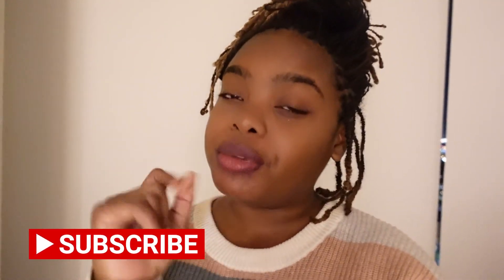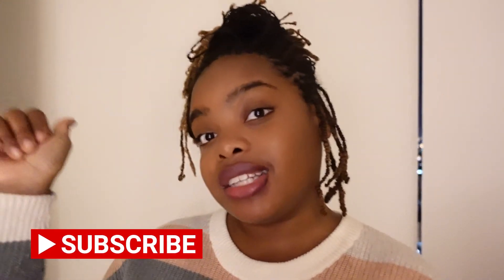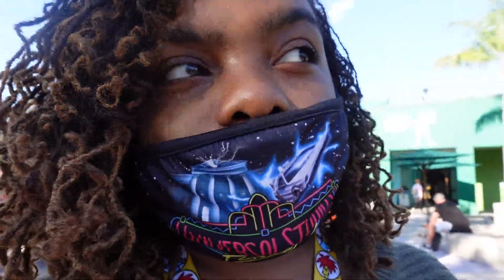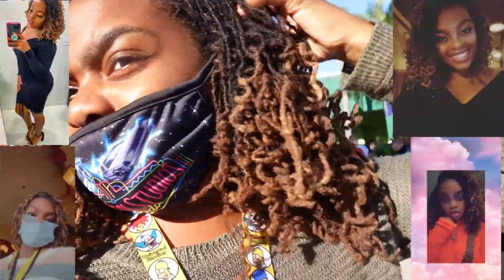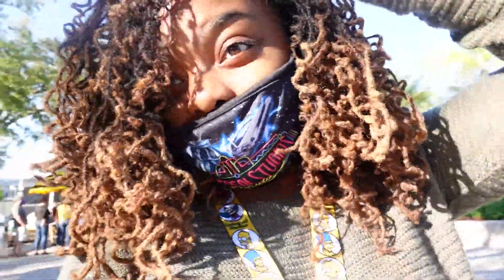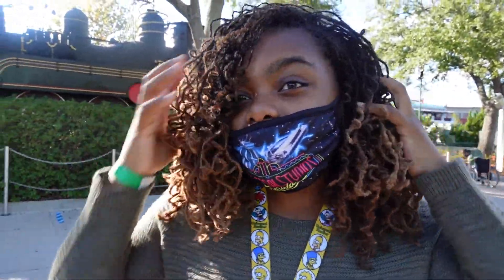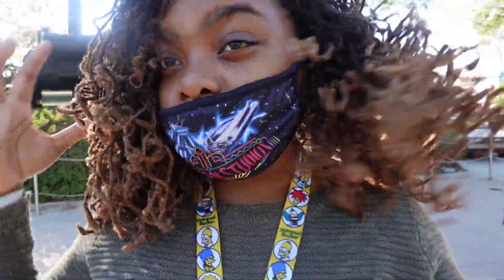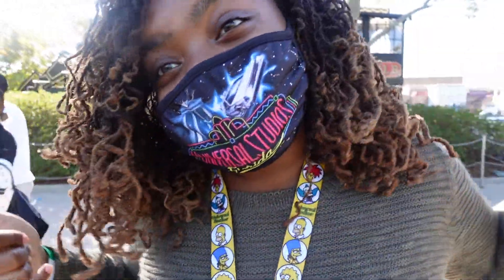Barrel Rolls On Sisterlocks | ManiLocs Birthday Hairstyle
Hey Fellow Loc Community and others that may be watching...  I hope you all like the video and let me know if you have any questions for me that would be wonderful and you can place it in the comments below!!!